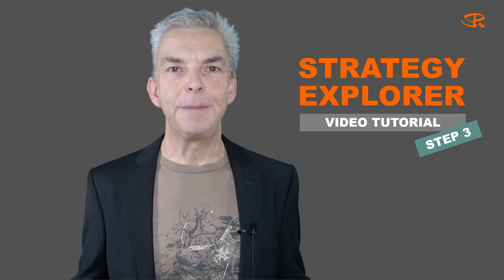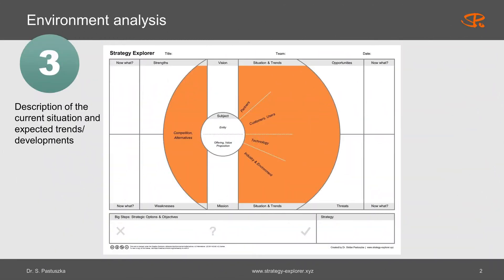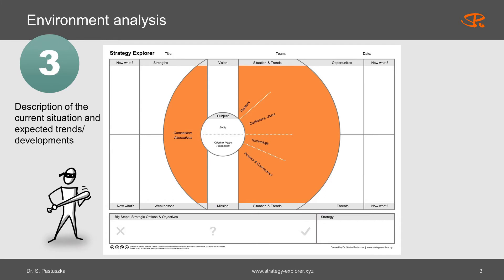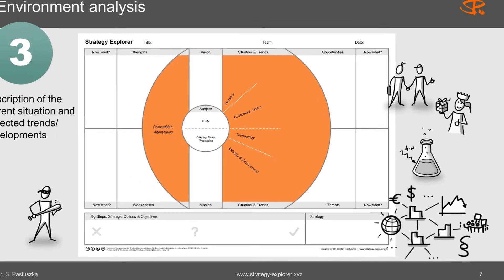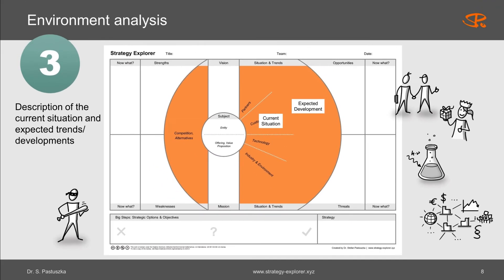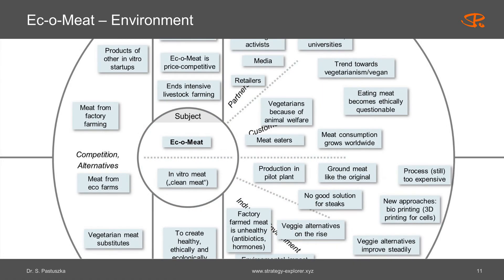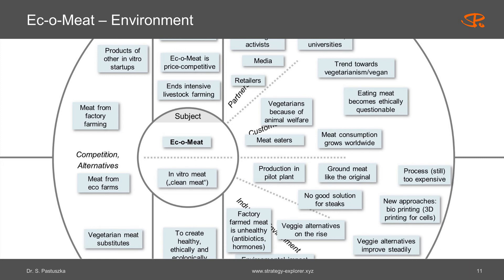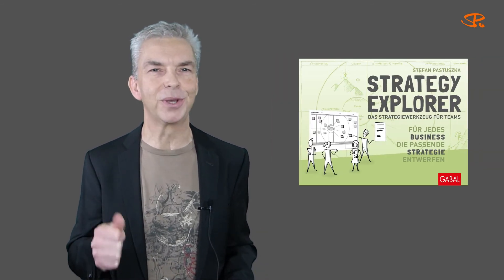Strategy Explorer Video Tutorial - Step 3: Environment Analysis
An organization typically does not operate in empty space - it is embedded in a certain environment that poses constraints, but also offers opportunities. Therefore, understanding this environment is a prerequisite for strategy development. See how this is done using the Strategy Explorer method!